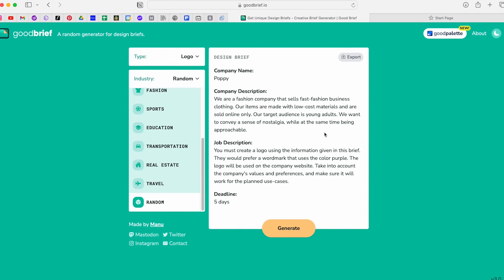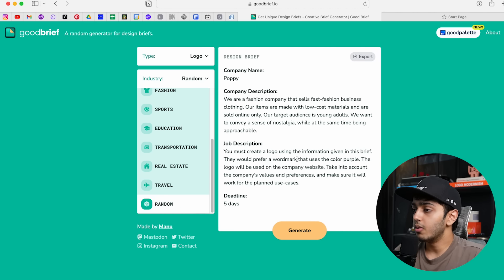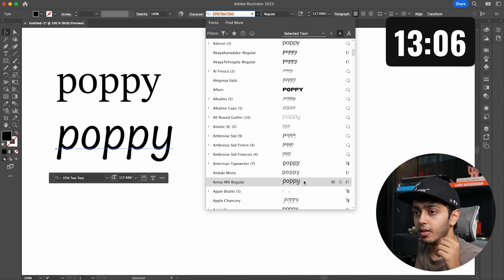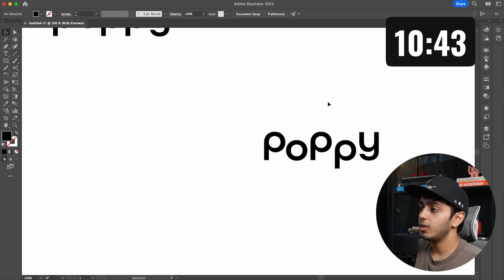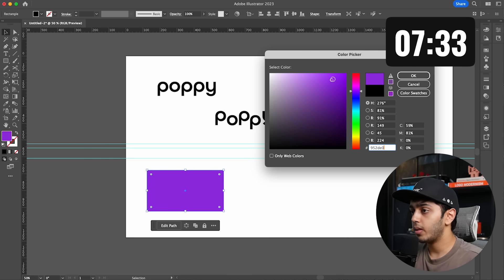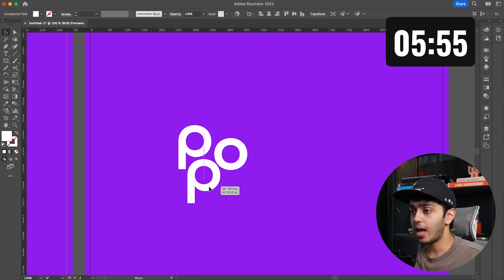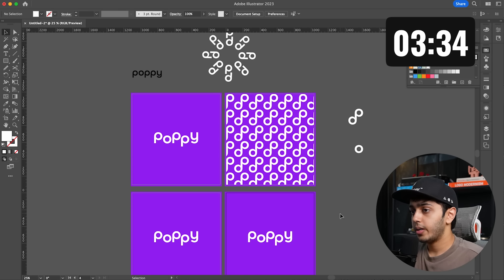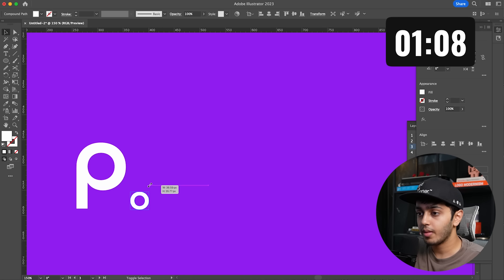I designed a Logo in 15 mins | Graphic Design Challenge!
About :

00:00 Start
00:05 Challenge
01:34 Generating brief
03:25 The research
04:40 The designing process
19:43 Outro